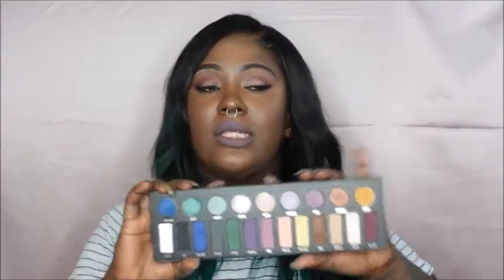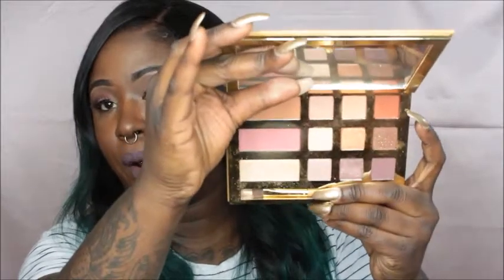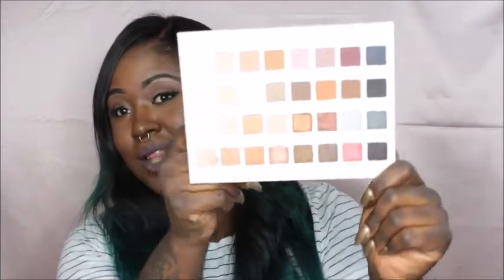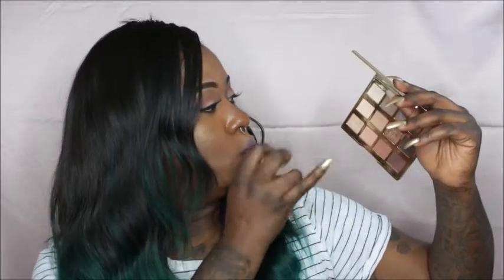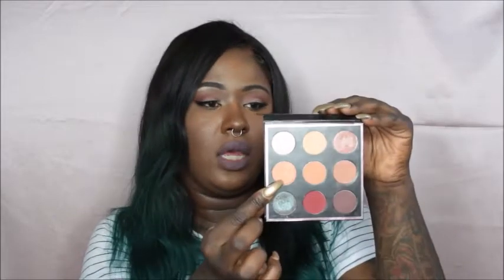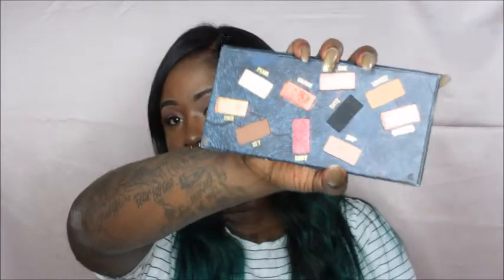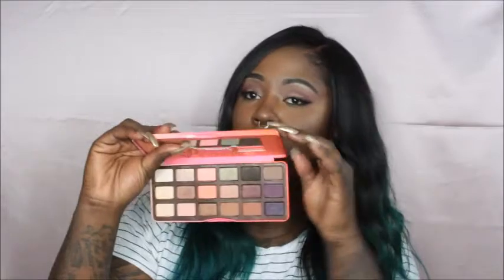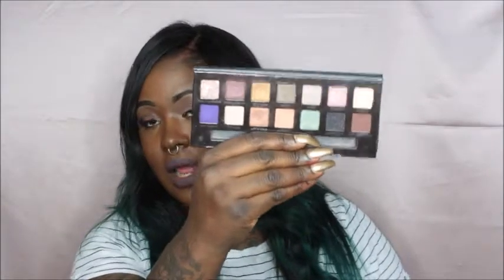BEST OF 2016 EYESHADOW PALETTES | Brittany Gerell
Hey BeautiiBees !!

HAPPY NEW YEAR !!! HERE IS VIDEO 2 OF 3 OF "BRITTANY'S BEST "

Lets get to 3k Subbies by the end of the year !!!

P R O D U C T S M E N T I O N E D * WILL ADD LINKS SOON *
KVD MetalMatte
Tarte x Grav3yard Girl Swamp Queen Palette
MUG x Manny Mua Palette
Dose Colors Eyescream & Hidden Treasures Palette
Too Faced Sweet Peach Palette
ABH x Makeup By Mario Master Class Palette
ABH Modern Renaissance Palette
Huda Beauty Textured Eyeshadow Palette Rose Gold Edition

All music is used for entertainment purposes only and I have no rights over any music used , This video is in no way sponsored and all products were purchased with my own money and all opinions are my own